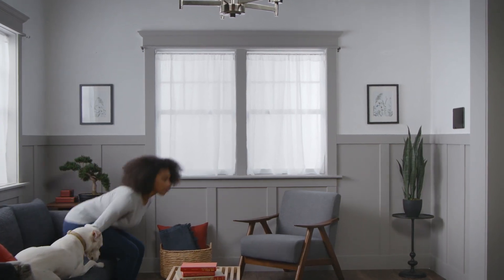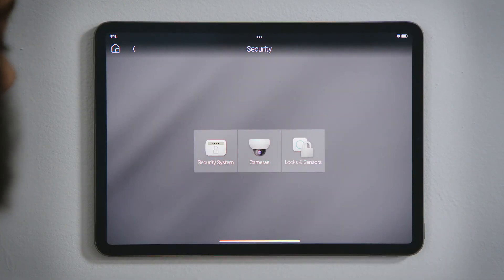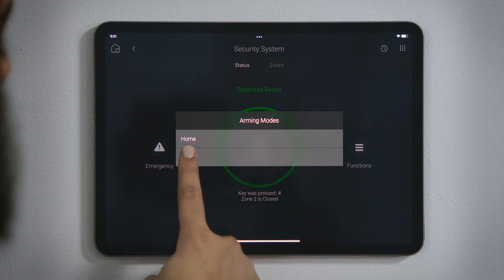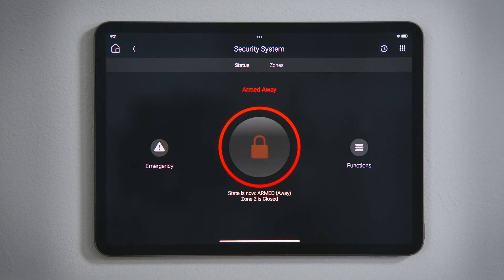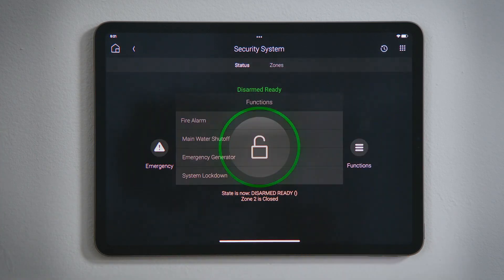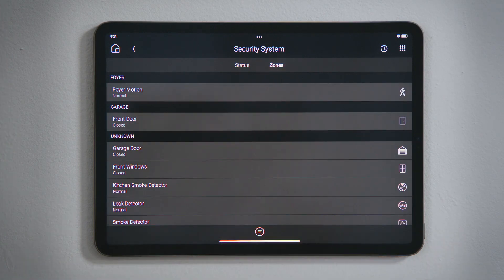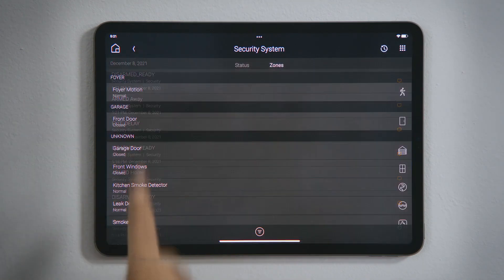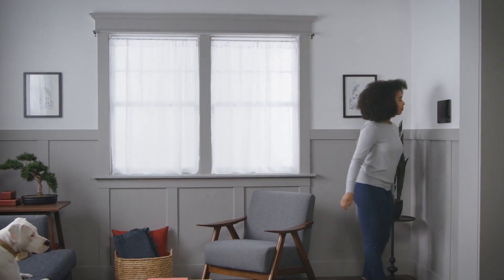Arm and Disarm the Security System